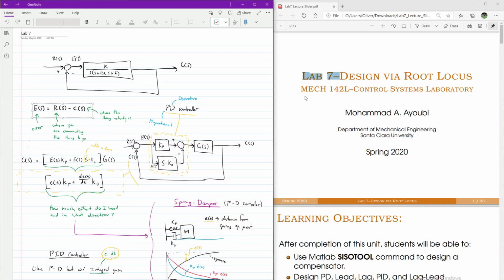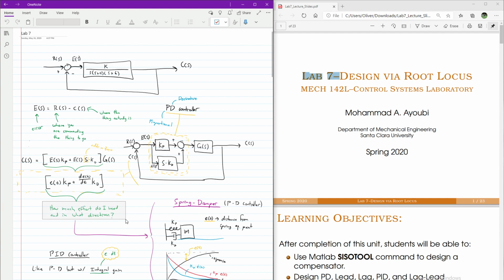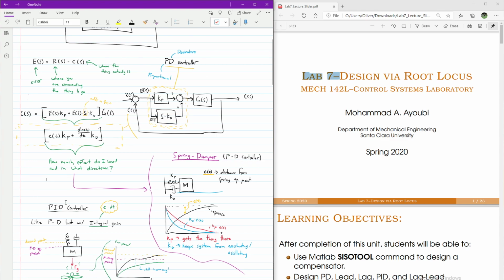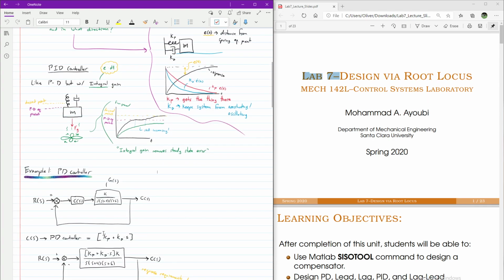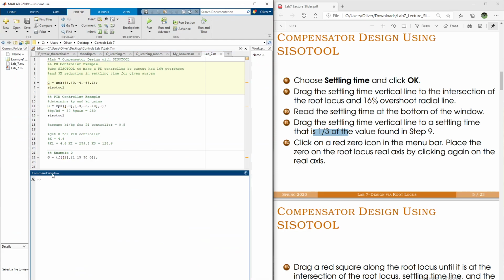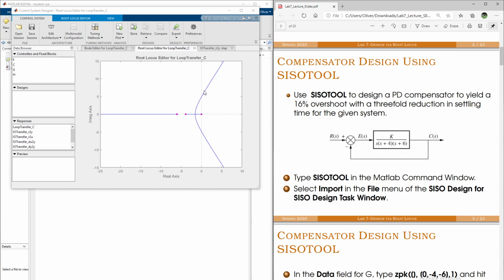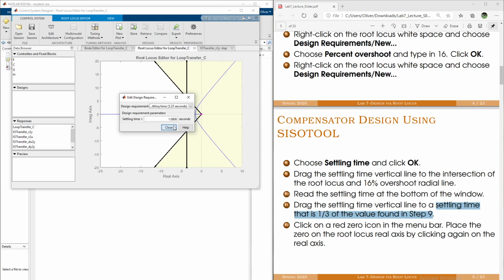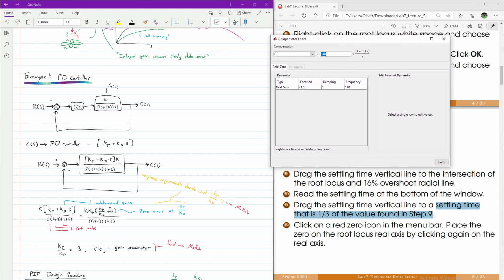Lab 7 Part 1